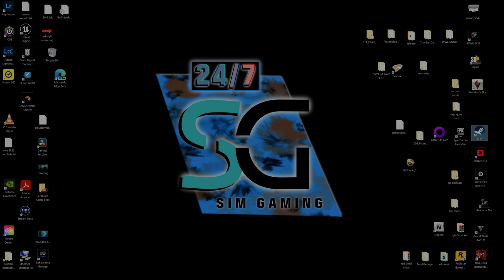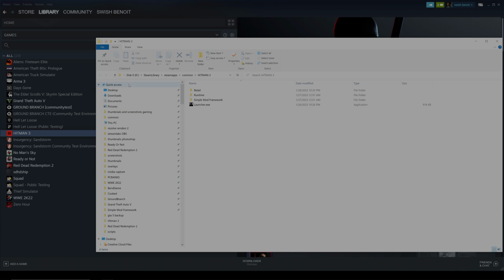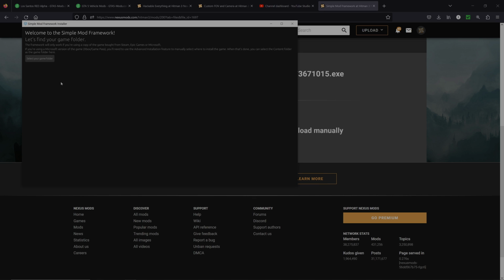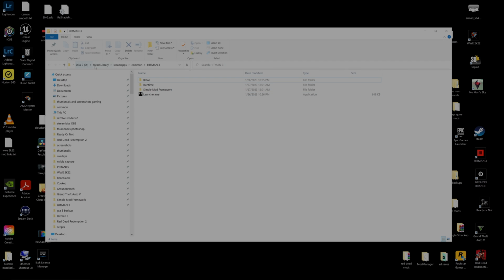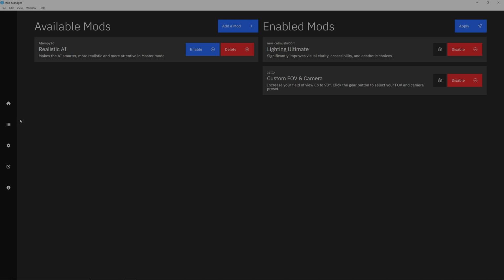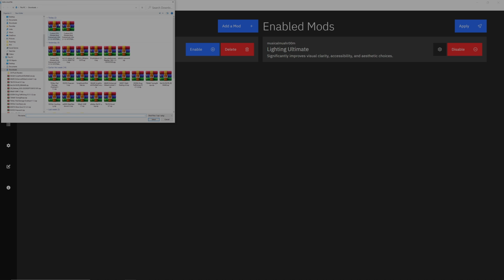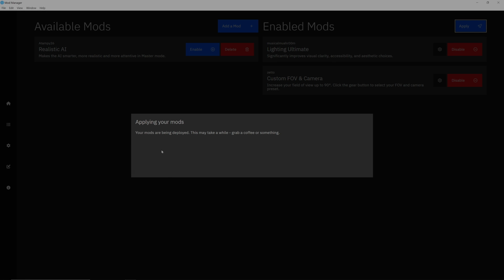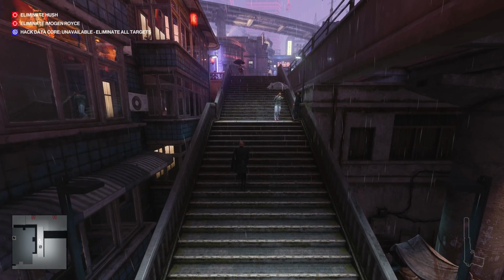HOW TO INSTALL HITMAN 3 MODS (SIMPLE MOD FRAMEWORK) 2024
easy to follow guide on how to add hitman mods to your game via simple mod framework in 2023

SIMPLE MOD FRAMEWORK

✼ ✼ CLX Gaming ✼ ✼

✼ CLX Alchemy RGB LED Light

✼ CLX Quench 120 Closed Liquid Cooler

✼ Set 303 Mid Tower White

✼ (3x) Standard 120mm Case Fans

✼ CORSAIR Dark Core RGB Pro SE, Wireless FPS/MOBA Gaming Mouse

✼ CORSAIR K55 RGB Pro Wired Gaming Membrane Keyboard

✼ Blue Microphones - Snowball Ice USB Mic

✼ InnoGear Adjustable Mic Stand

✼ LG 27GN950-B 27 Inch UHD (3840 x 2160) Nano IPS Display Ultragear Gaming Monitor

✼ iDsonix USB 3.0 Hub

✼ (3x) Corsair QL Series, iCUE QL120 RGB Fans